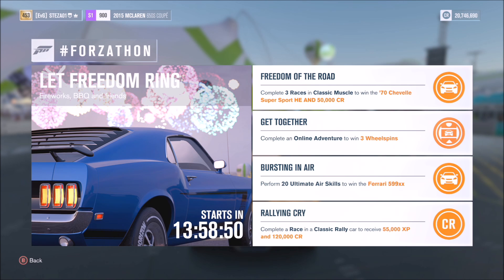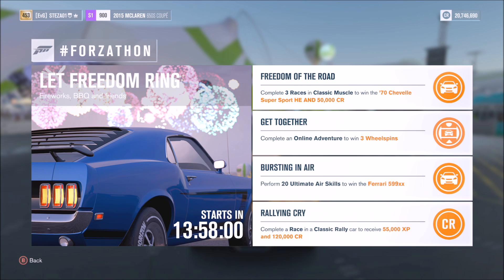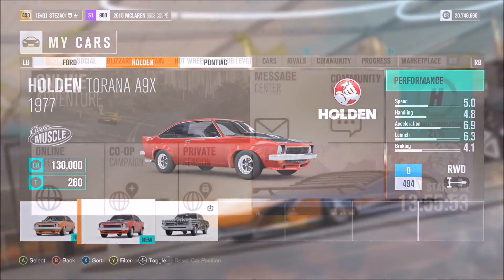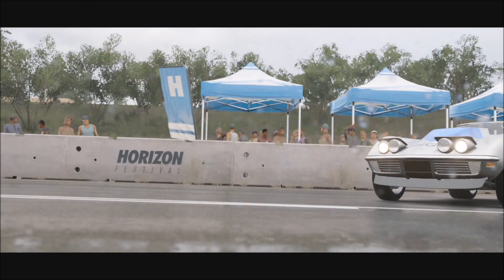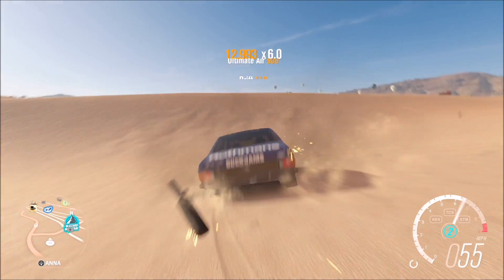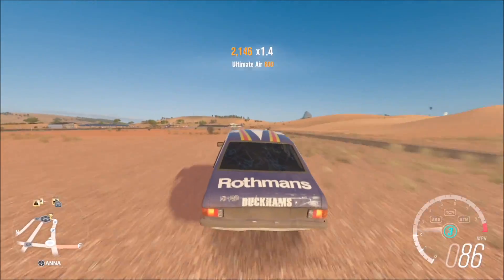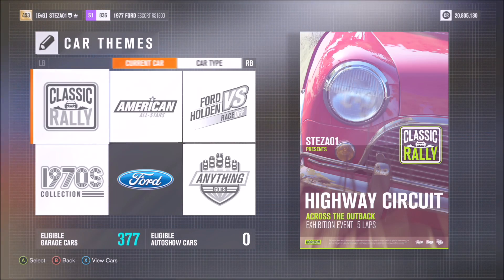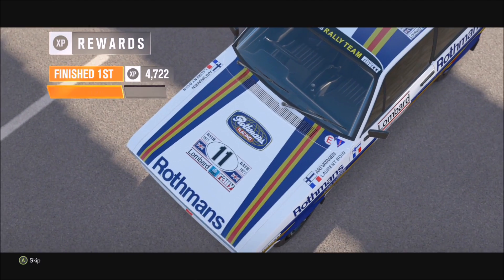Forza Horizon 3 - FORZATHON Win the Ferrari 599xx & the '70 Chevelle SuperSport HE GUIDE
In this video, I show you guys how to complete ALL of the challenges in the new FORZATHON event (4th July), helping you win the Ferrari 599xx and the 1970 Chevelle SuperSport HE.

And as a massive thank you, you could win Awesome prizes, from shoutouts, to a 5 hour gaming session with me, or even star in my videos, and come up with the video ideas!